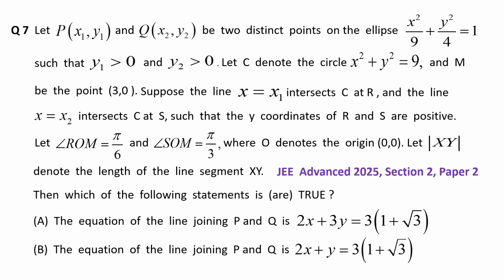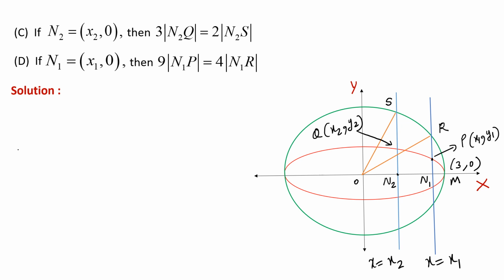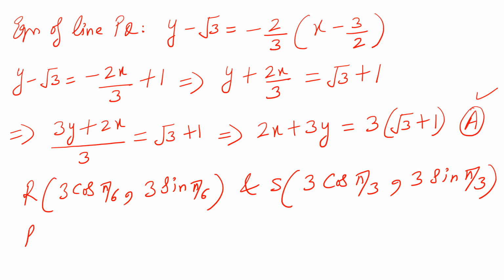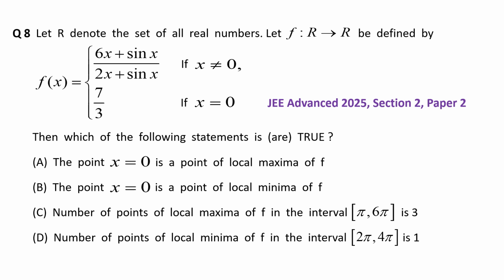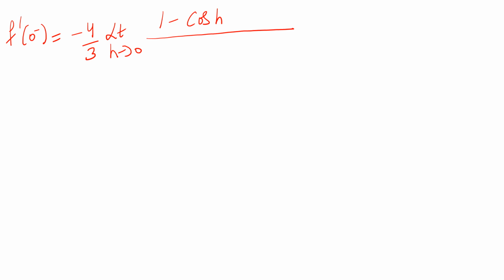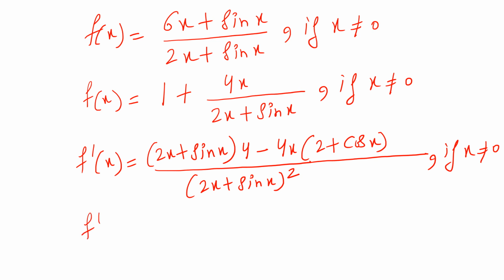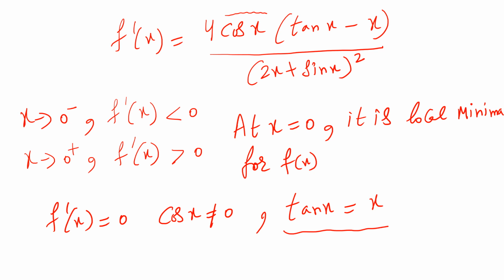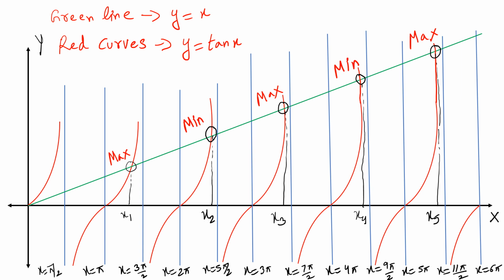JEE Advanced 2025 Maths Paper 2 Solutions | Ellipse & AOD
In this video, i have discussed the solution of two  problems  on  Ellipse &  AOD  asked in  JEE Advanced  2025  Maths  Paper 2  Exam. All  Students of  Class 11th  & 12th  who are  preparing for this Exam must watch it.